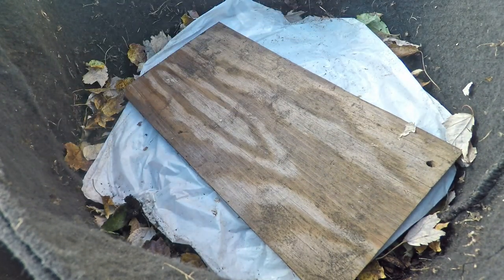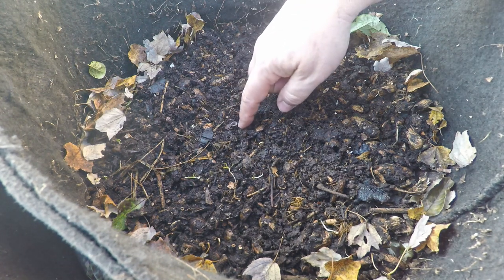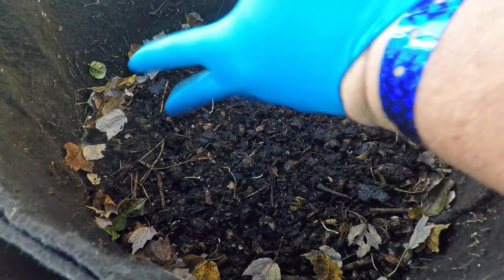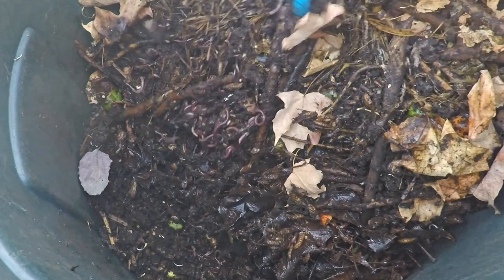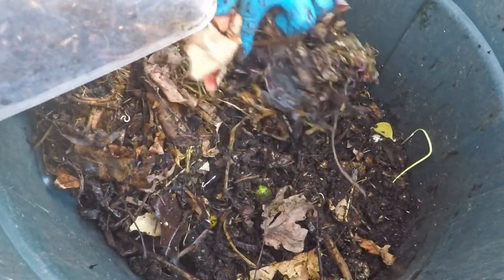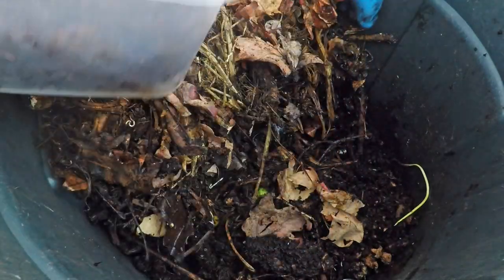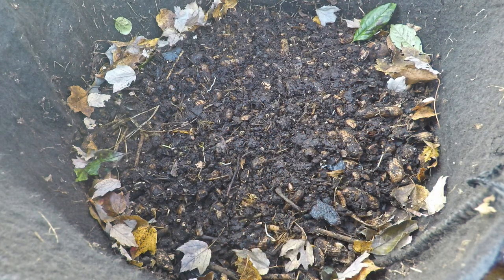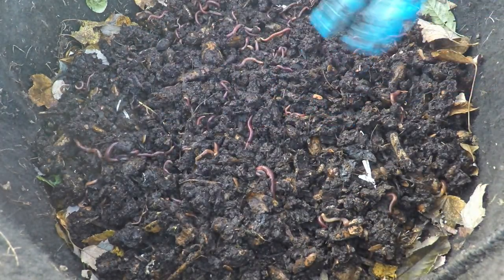Outdoor worm bin's protection is working - vermicomposting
One week ago a sharp reduction in the number of worms in my outdoor worm bag was observed. It was surmised that a burrowing creature - such as a mole or a shrew - had discovered the hoard of worms and had been gorging itself on the abundance of easily prey. The encouragement of the channel's viewers convinced me to take the necessary measures to protect the system from further intrusions. The bag is now in a safe spot and today we do a second release of worms to help rebuild the population

DIATOMACEOUS EARTH:
5 lb bag food grade with duster
4 lb bag

SEE-THROUGH COMPOST CONTAINERS:
3 chamber acrylic; includes 3 thermometers